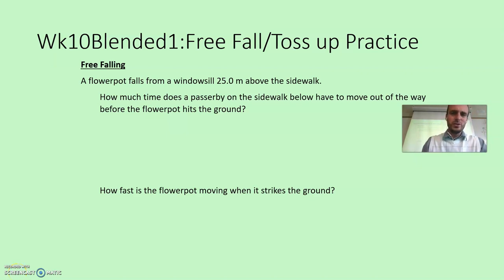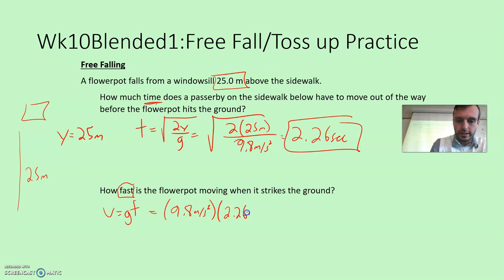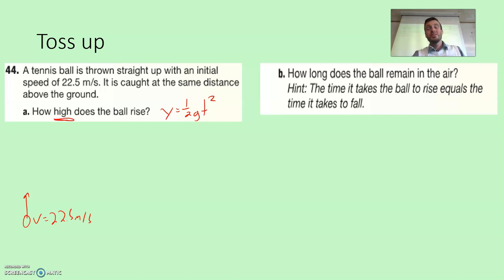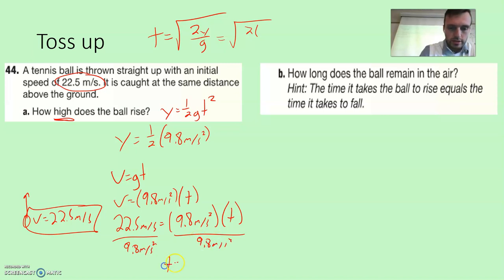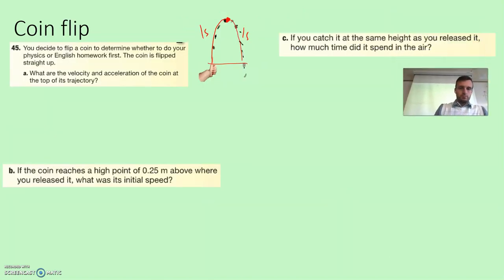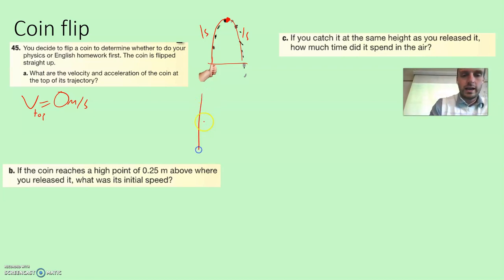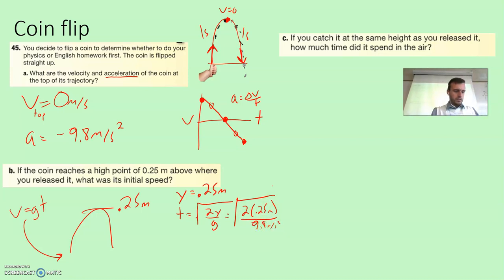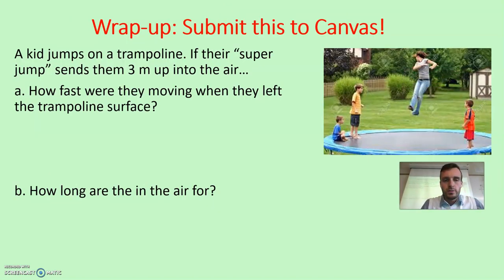Physics 101: Free Falling and Toss-ups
Mr. Simkins demonstrates how to solve free fall and toss-up problems using the "special" free fall equations